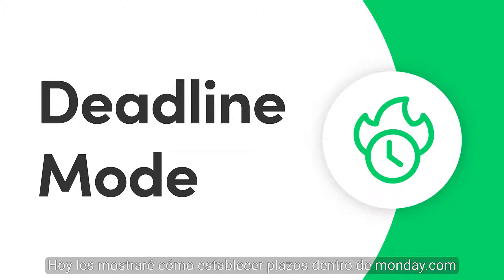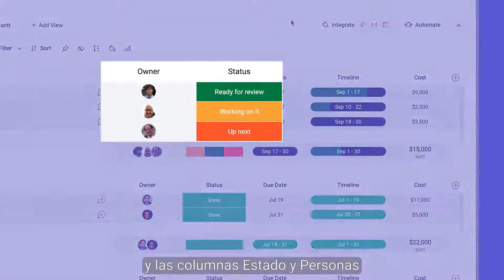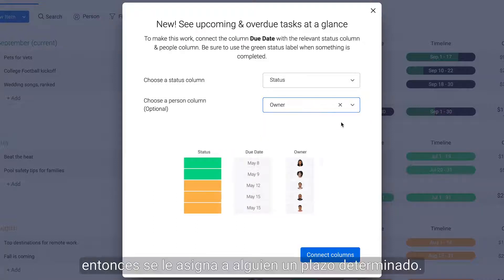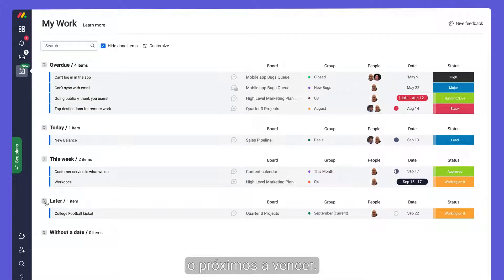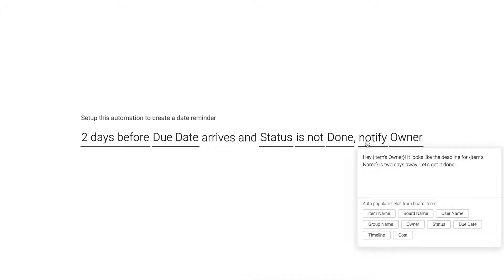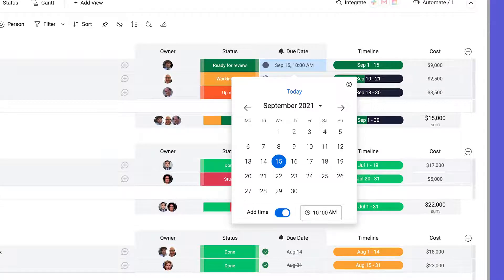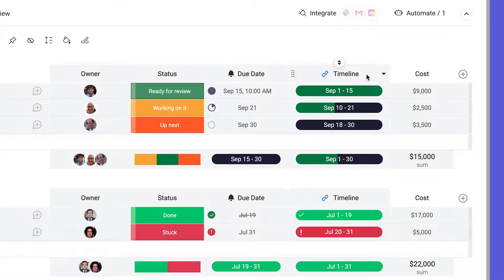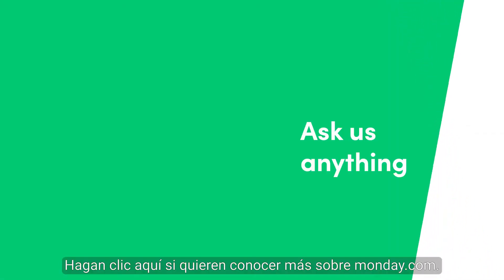Cómo configurar vencimientos | monday.com (Spanish CC)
Manténte informado y al tanto de los vencimientos de tus elementos. ¡Ross nos mostrará cómo configurar y comprender esta función!